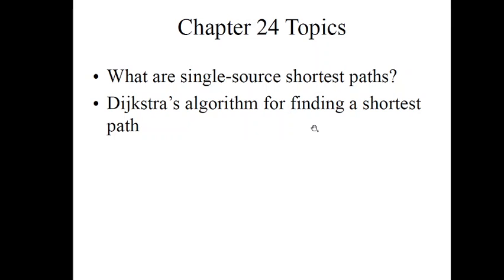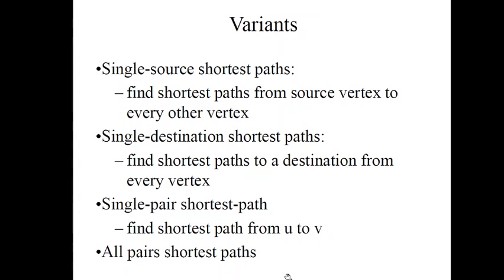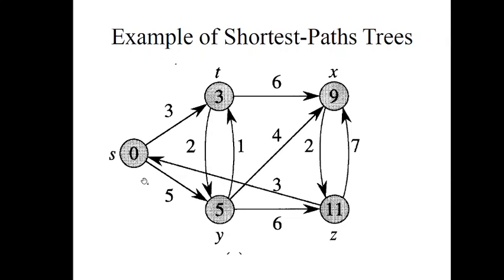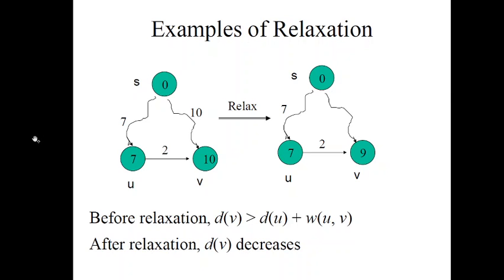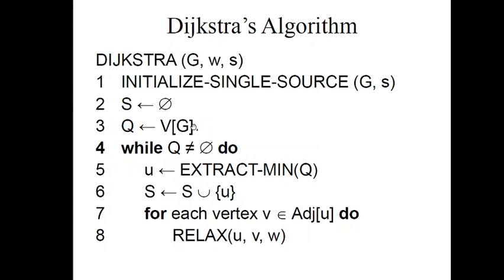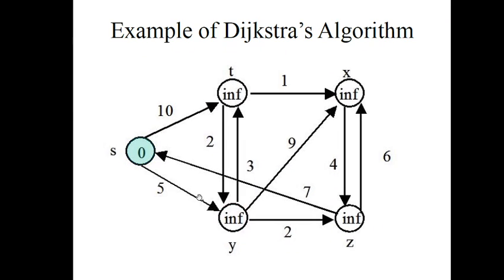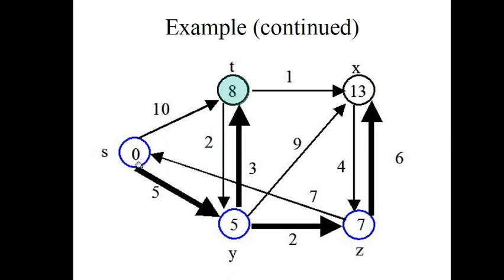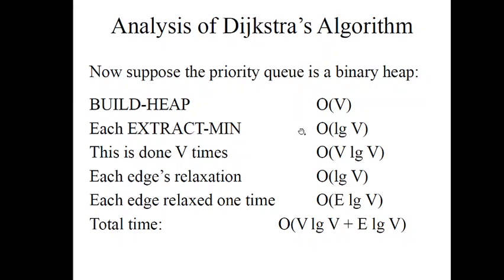Dijkstra Shortest Path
Short description regarding single source shortest path and illustration of Dijkstra Algorithm